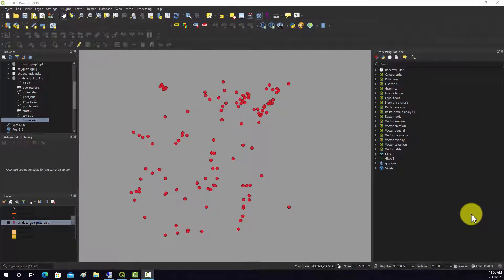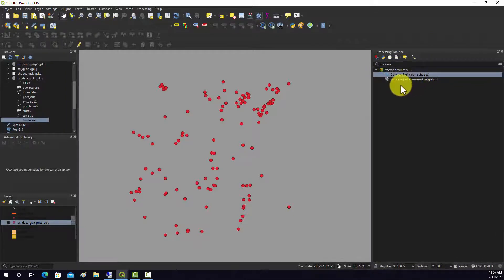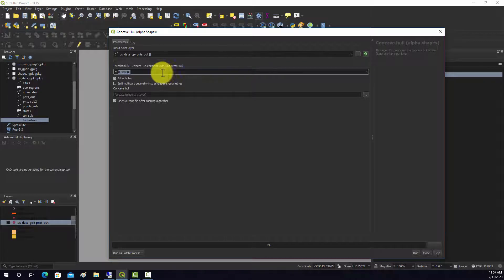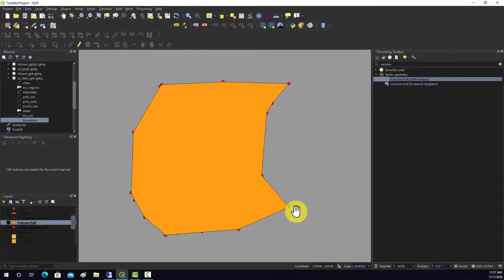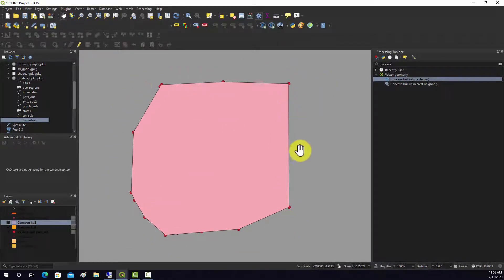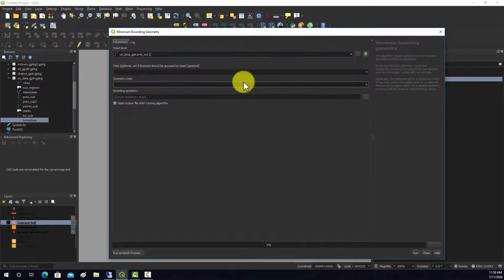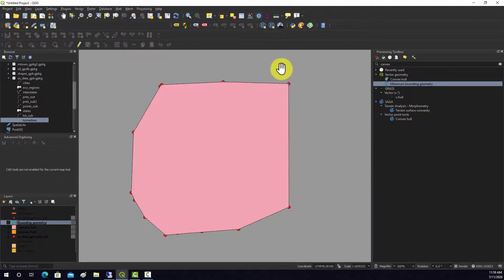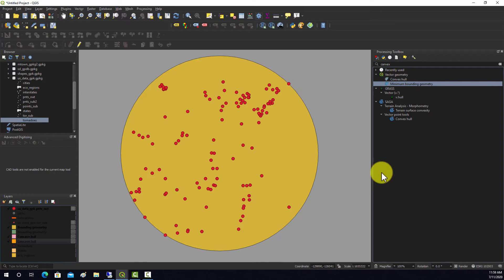QGIS Demo 19: Convex and Concave Hull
Generate convex and concave hulls from point data in QGIS.